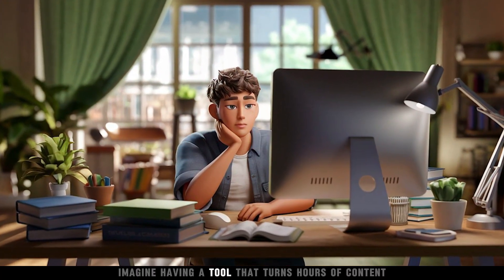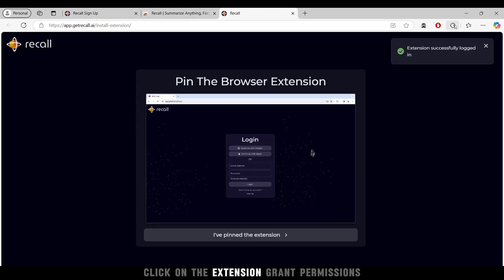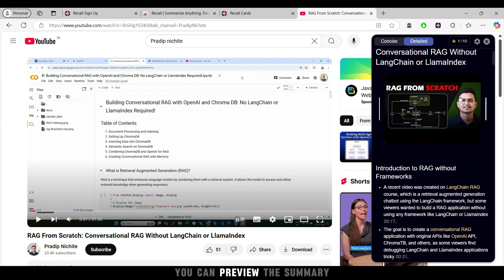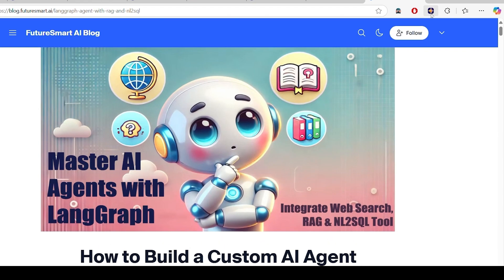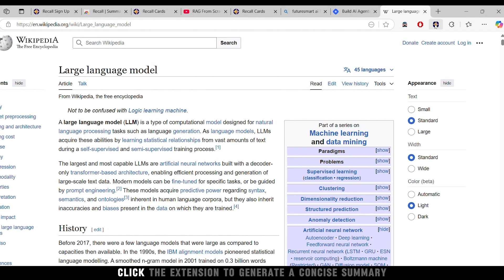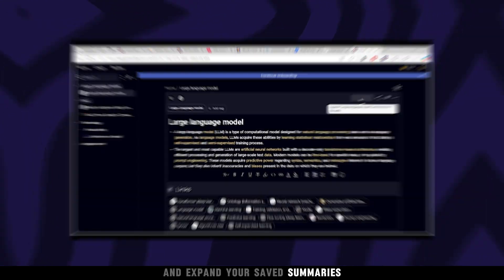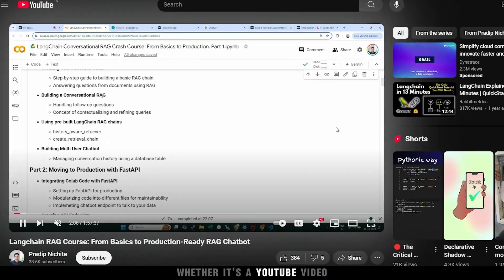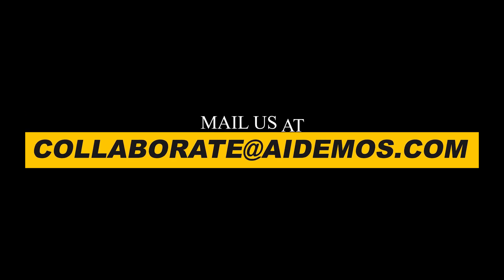This AI will summarize anything and create organized notes | GetRecall AI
In this demo, we explore Recall, an AI tool designed to revolutionize how you consume information. Whether you're a student, working professional, or a productivity enthusiast, this tool makes summarizing content effortless. From YouTube videos to blog posts, podcasts, and more, Recall helps you save time, grasp key points, and stay organized. Keep only the Information that you require, concise and organized.

🟥 Video Intro  ( 0:00 To 0:13 )

🟢 What You'll Learn in This Demo:

1️⃣ Seamless Integration (0:13 - 0:30)

- Quick setup using your Google account and Chrome extension.
- Summarize any content in just a few clicks.

2️⃣ YouTube Video Summarization (0:30 - 1:05)

- Watch how Recall processes YouTube videos to extract detailed insights with timestamps.
- Perfect for understanding lengthy or complex videos in no time!

3️⃣ Blog Post Condensation (1:05 - 1:25)

- See how Recall converts long blog articles into easy-to-read summaries.
- Choose between concise and detailed views to suit your learning style.

4️⃣ Efficient Knowledge Management (1:25 - 2:12)

- Organize, tag, and retrieve your summaries effortlessly using Recall’s dashboard.

✨Versatile Content Handling

From **Wikipedia pages** to news articles, Recall empowers you to handle diverse content types while building an updated knowledge base.

🔗 Perfect For:

- Students aiming to learn faster.
- Professionals looking to stay informed.
- Anyone who wants to save time and boost productivity.

Don’t miss out on this game-changing tool for learning and productivity! Watch the demo and see how **Recall AI** can make your life easier today.
🟥 Video Outro ( 2:12 To 2:40 )